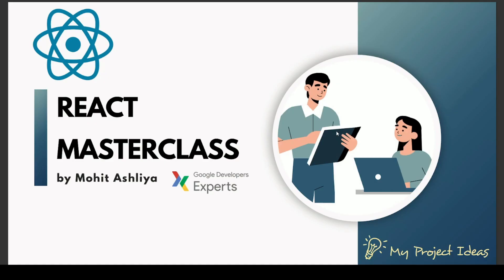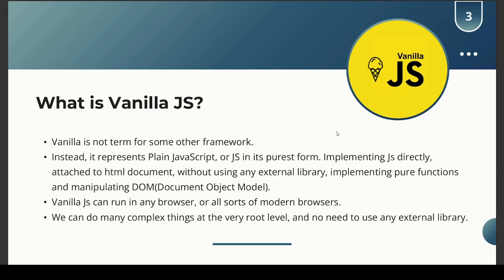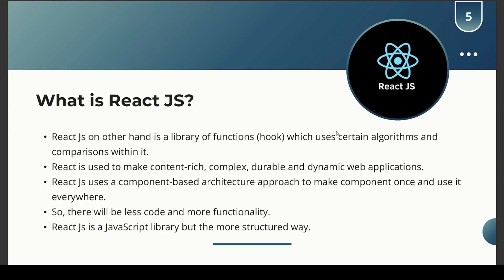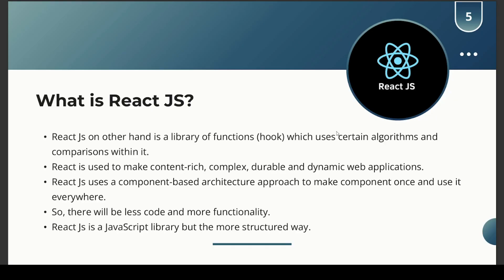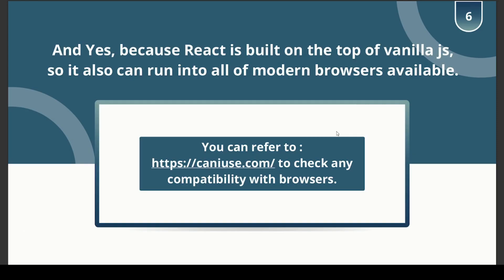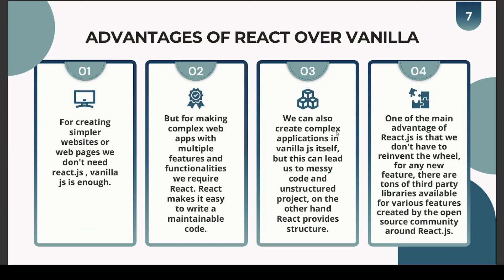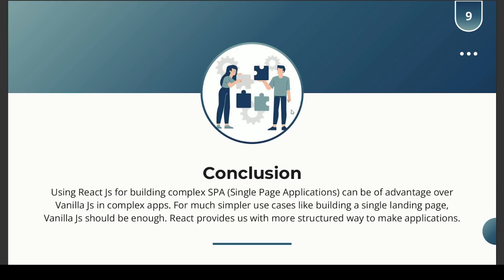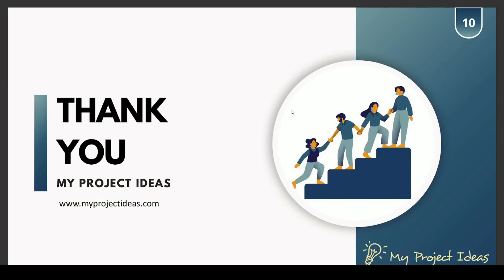React JS vs Vanilla JS - Which One Should You Choose in 2026? | React JS Masterclass #2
Are you trying to decide between React JS and Vanilla JS for your next web project? You’re not alone! In this video, we break down the key differences between these two popular approaches to JavaScript development, helping you pick the best one for your needs.

What You’ll Learn:

- What is Vanilla JS? – Why pure JavaScript remains a powerful tool in 2026.
- What is React JS? – How this popular framework simplifies complex UI development.
- Syntax & Usage – Side-by-side code examples to highlight the differences.
- Performance Battle – Which one is faster and why it matters.

Real-World Use Cases – When to use React JS vs Vanilla JS?

Whether you’re building a simple website or a complex web app, this video has the insights you need to make the right choice!

Vanilla JavaScript: Vanilla JavaScript is simply plain JavaScript without any frameworks. It is the core language of web development.

React Js: React is a JavaScript library which is used to create interactive single-page applications and interfaces. React allows developers to create interactive and dynamic user interfaces by breaking them into reusable components.

Comparison - React JS vs Vanilla JS:

1. Learning Curve: React has a steeper curve due to JSX and concepts like virtual DOM. Vanilla JS is easier to grasp.
2. Development Speed: React is faster for complex UIs due to reusability and virtual DOM. Vanilla JS might be quicker for simple projects.
3. Control: React provides a structured approach, while Vanilla JS offers complete control over the DOM.
4. Community & Support: React has a vast ecosystem of libraries and resources. Vanilla JS relies on broader JavaScript community support.